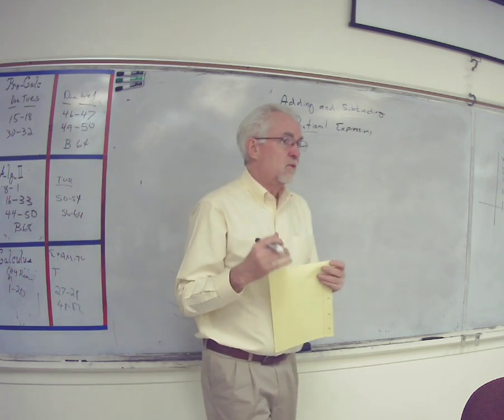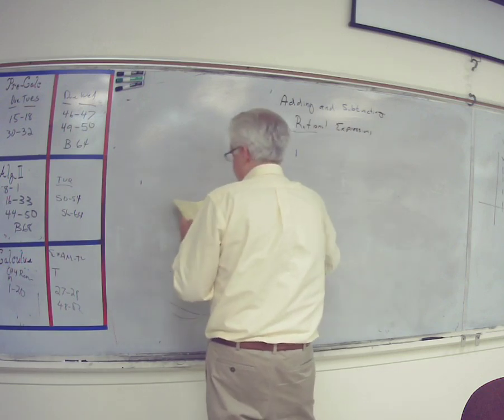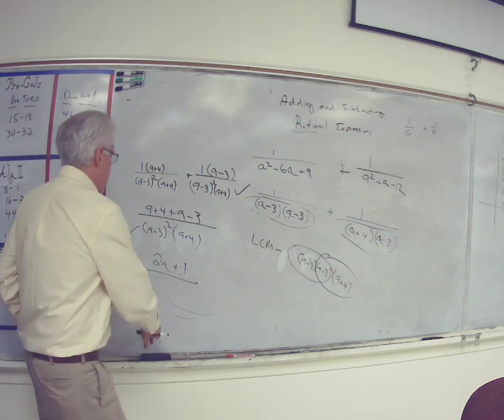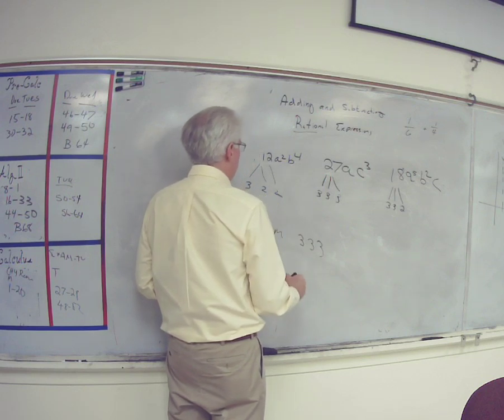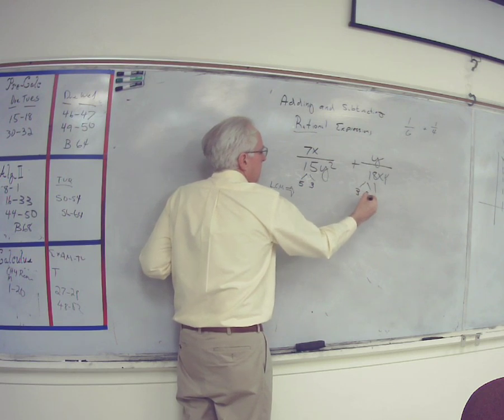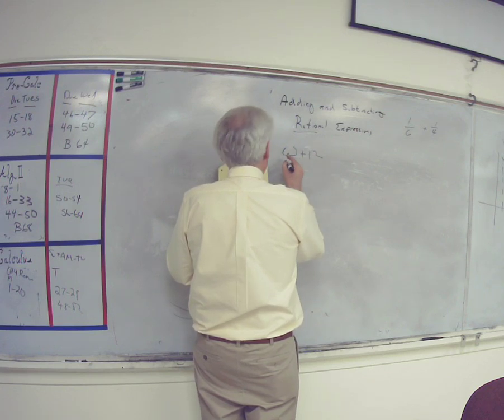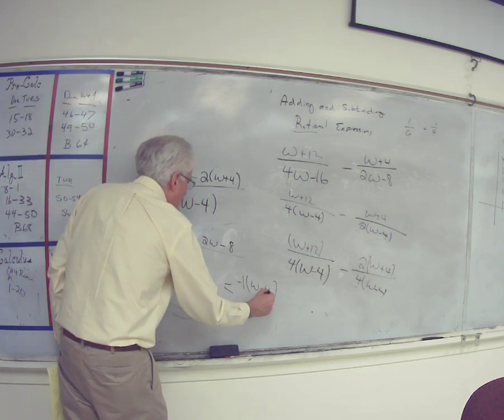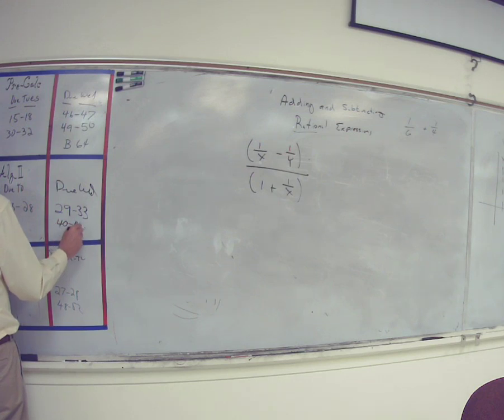Algebra II: Adding and Subtracting Rational Expressions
In this video, rational exponents are reduced and factored, simplifying them in the process.